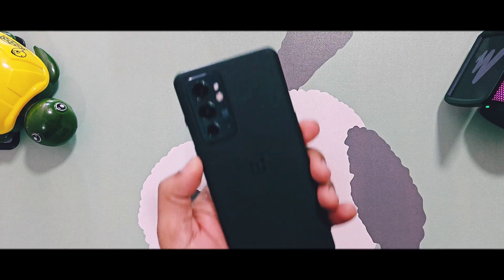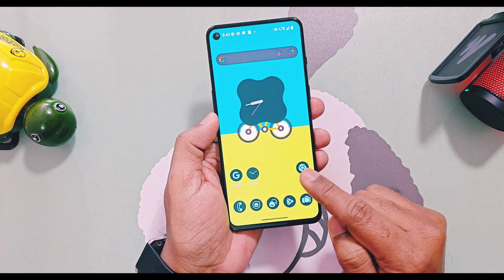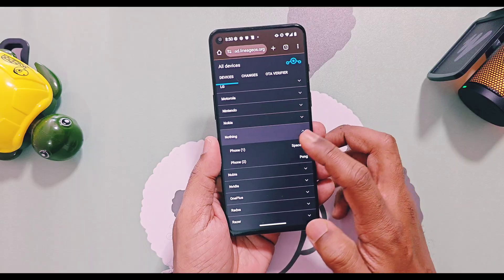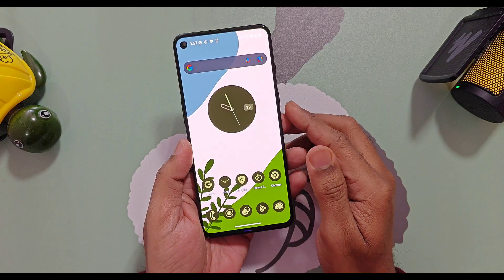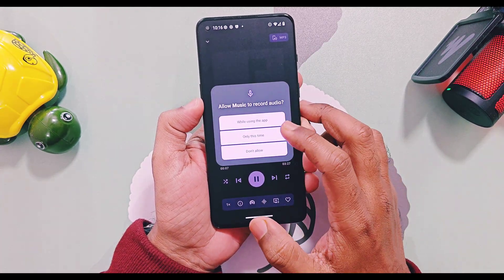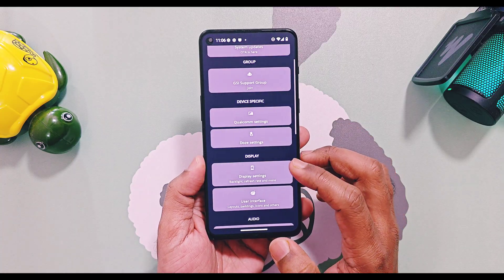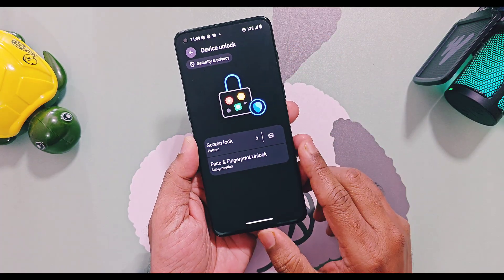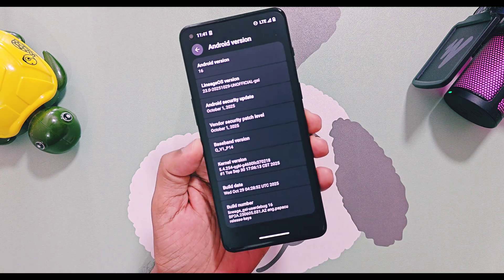🎉Official LinageOS 23 android 16 custom rom for any device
Hey what's up guys, welcome back! You're watching 4U Tech. So finally, the father of all custom ROMs, LineageOS, has released their official Android 16 based LineageOS 23 version for all officially supported devices. Their source code is now available for all other custom ROMs, so in the near future, we will get near-stable Android 16 custom ROMs and GSI ROMs once the source base is well optimized by other developers.

Currently, the LineageOS team supports devices from 30 OEMs. Using this open-source base, other developers have also brought their unofficial custom ROM versions and as usual, we have brought the LineageOS 23 Generic System Image (GSI) for any Project Treble-supported devices. So through official, unofficial, and generic system updates, these devices will get new life
🎊LineageOS A free and open-source operating system for various devices, based on the Android mobile platform

📱Download Lineage os 23 android 16 for any arm64 ab devices:
New Gapps build :

Officially supported devices by Linageos OS 23 android 16 :-

LineageOS 22.1 device roster
Fairphone 4, Fairphone 5
Google Pixel Tablet Google Pixel XL
Google Pixel

Motorola edge 20 pro, Motorola edge 20, Motorola edge 2021, Motorola edge 30
Motorola moto z2 force / Motorola moto z
Motorola moto z3 play

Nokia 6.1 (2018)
OnePlus 8
OnePlus 8T
OnePlus 9 Pro
OnePlus 9
OnePlus 9R

Samsung Galaxy Tab A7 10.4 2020

Sony Xperia 10 Plus
Sony Xperia 10
Sony Xperia XA2 Plus
Sony Xperia XA2 Ultra
Sony Xperia XA

00:00 intro & important info(must watch)
01:29 Linageos 23 supported devcies ( must watch)
02:11 About device details of lineage OS 23(must watch)
02:49 New UI and apps of lineage os 23(must watch)
03:44 Linageos 23 extra add ons(must watch)
04:47 what's working & fix for some bugs (must watch)
05:33 Major bugs of lineage os 23 custom rom & gsi(must watch)
06:13 play integrity fix icard
06:16 Final verdict of lineage os 23( must watch)
Official LinageOS 23 android 16 custom rom is available for all🎉
LineageOS 23 Android 16
LineageOS 23
LineageOS 23 DSU
LineageOS 23 GSI
LineageOS 23 available now
LineageOS 23 custom rom
LineageOS 23 GSI rom
Best custom rom
Best gsi rom
Custom rom samsung
Custom rom oneplus
Custom rom Google
Custom rom for redmi
Custom  rom for Realme
Custom rom for Xiaomi
Custom rom for poco
gsi rom
gsi rom for any android
gsi rom install
gsi rom for samsung
gsi rom review